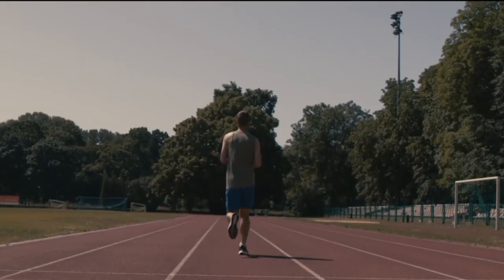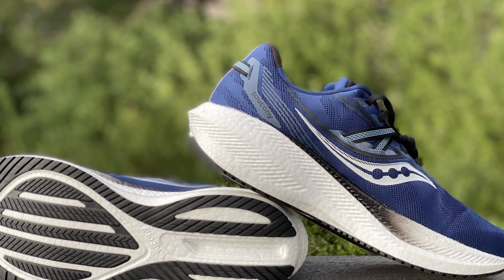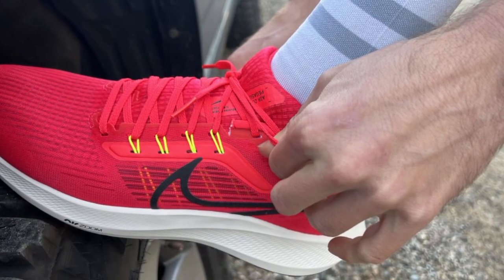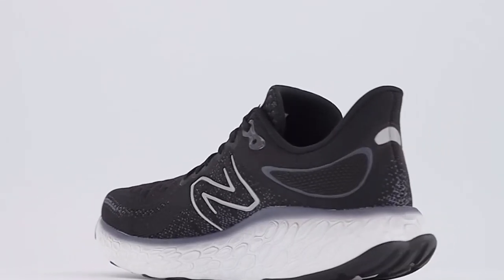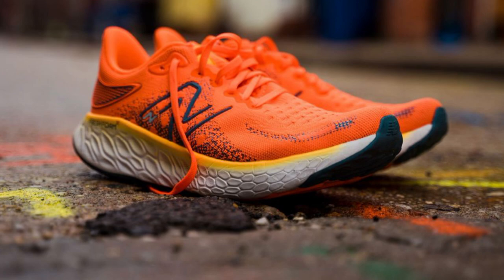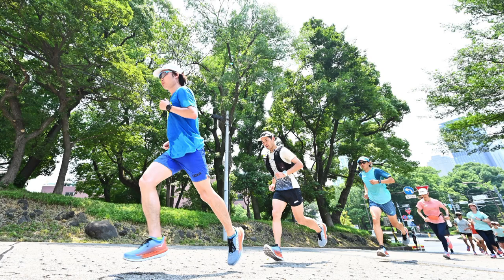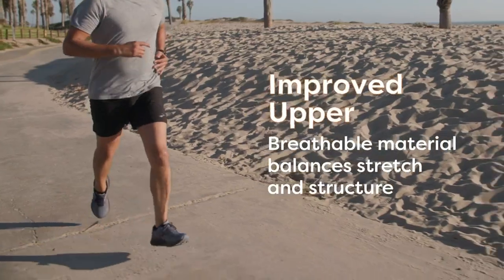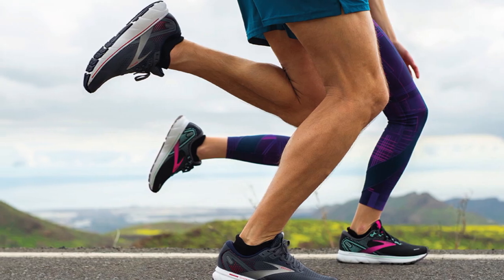Top 5 - Best Running Shoes of 2023- Best running shoes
To learn more about the price and other information, be sure check this links:
👉Number 5. Saucony triumph 20
👉Number 4. Nike air zoom pegasus 39
👉Number 3. New balance foam x 1080v12
👉Number 2. Hoka Clifton 9
👉Number 1. Brooks Ghost 15

Running shoes are offered  in a wide variety, each with unique features, benefits, and prices. I did a massive amount of research, reviewed a ton of reviews and put up a list of the 5 best running shoes from trustworthy brands to assist you in making a decision. after extensive investigation, i discovered these goods to benefit people like you.